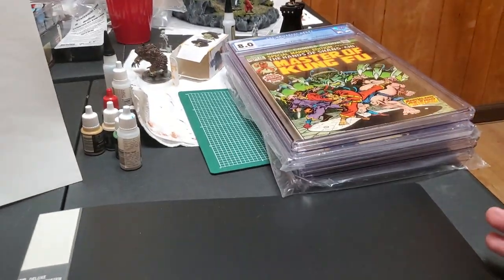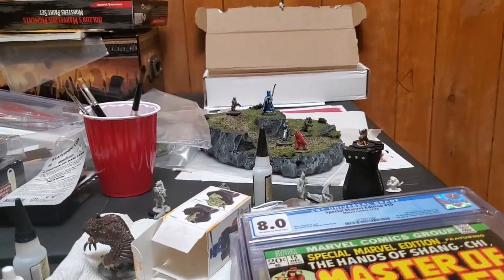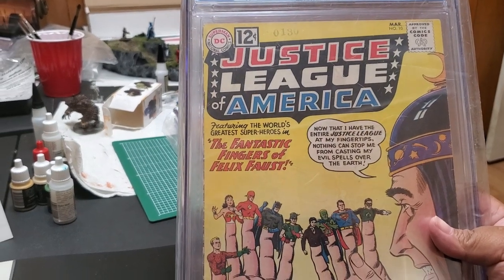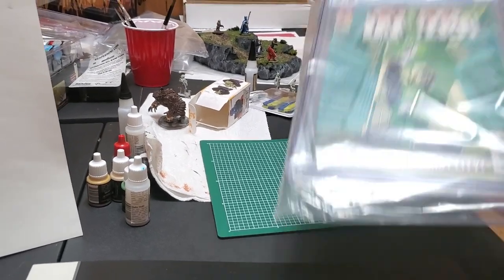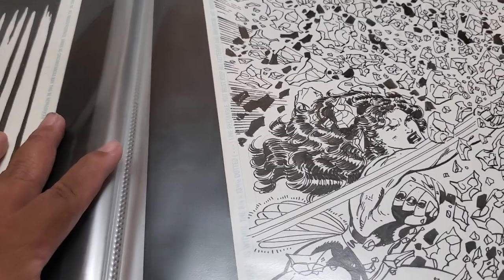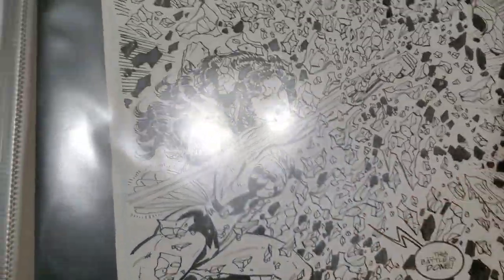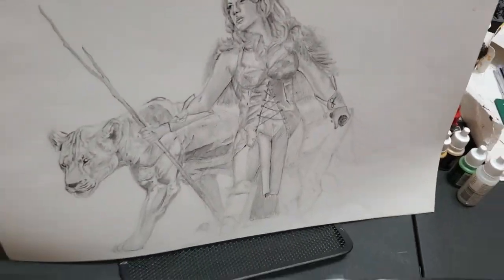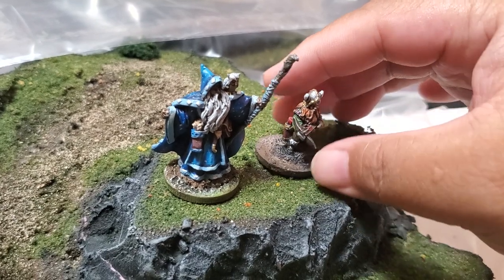Quick haul, JOHN BYRNE Original art and CGC pickups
Awesome original art, comic books pickups amd what I've been up to since quarantine.